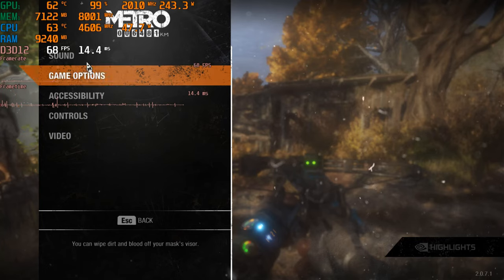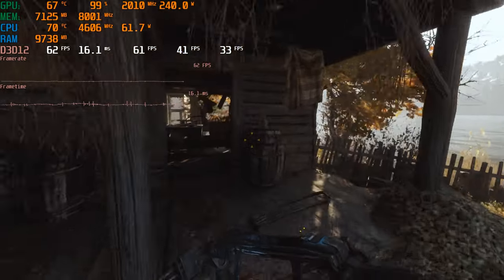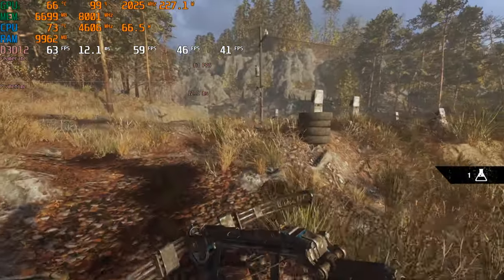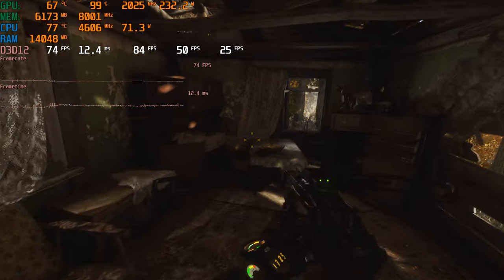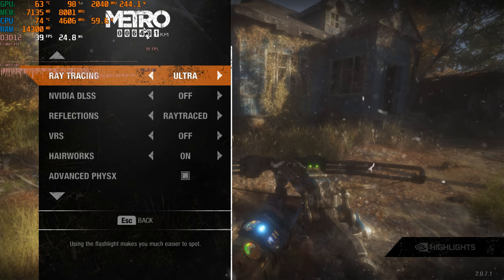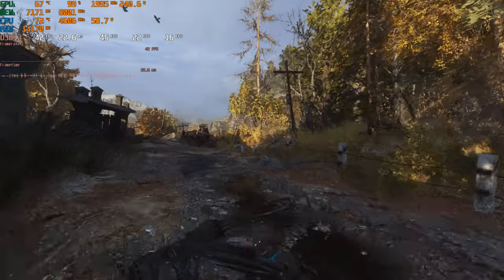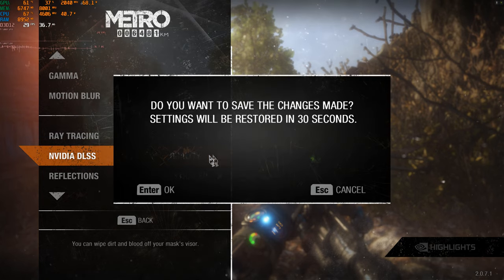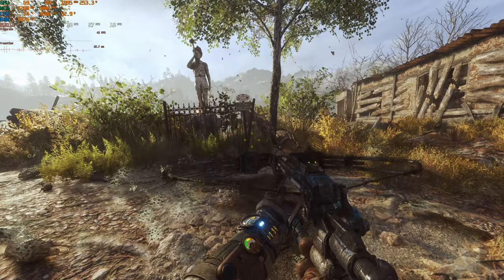Metro Exodus Benchmark RTX 3060 Ti OC Extreme, Ultra, High, Ray Tracing, DLSS (Using My Voice #6)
This a benchmark of Metro Exodus with my voice. It will be tested with an RTX 3060 Ti at 1080p, 1440 and, 4k with Extreme, Ultra, and High, settings with ray tracing and DLSS. The graphics card is overclocked by 130 on the core and 1000 on the memory to around 2040mhz core clock and 8000mhz memory clock (16gb/s). The model of the GPU is the Gigabyte Gaming OC Pro.
0:00 Introduction
00:56 1080p, Extreme Settings, Ultra Ray Tracing, No DLSS
2:57 1080p, Extreme Settings, Ultra Ray Tracing, Quality DLSS
4:17 1080p, Ultra Settings, High Ray Tracing, No DLSS
6:03 1080p, Ultra Settings, High Ray Tracing, Quality DLSS
7:09 1080p, High Settings, Normal Ray Tracing, No DLSS
8:42 1080p, High Settings, Normal Ray Tracing, Quality DLSS
9:55 1440p, Extreme Settings, Ultra Ray Tracing, No DLSS
11:06 1440p, Extreme Settings, Ultra Ray Tracing, Quality DLSS
12:23 1440p, Extreme Settings, Ultra Ray Tracing, Balanced DLSS
13:44 1440p, Ultra Settings, High Ray Tracing, No DLSS
15:40 1440p, Ultra Settings, High Ray Tracing, Quality DLSS
16:55 1440p, High Settings, Normal Ray Tracing, No DLSS
18:34 1440p, High Settings, Normal Ray Tracing, Quality DLSS
19:40 Problems with 4k
21:03 4k, Extreme Settings, Ultra Ray Tracing, No DLSS
22:10 4k, Extreme Settings, Ultra Ray Tracing, Quality DLSS
23:24 4k, Extreme Settings, Ultra Ray Tracing, Performance DLSS
24:51 4k, Ultra Settings, High Ray Tracing, No DLSS
26:14 4k, Ultra Settings, High Ray Tracing, Quality DLSS
27:22 4k, Ultra Settings, High Ray Tracing, Performance DLSS
28:25 4k, High Settings, Normal Ray Tracing, No DLSS
29:41 4k, High Settings, Normal Ray Tracing, Quality DLSS
30:52 4k, High Settings, Normal Ray Tracing, Performance DLSS
32:20 4k, High Settings, Normal Ray Tracing, Ultra Performance DLSS